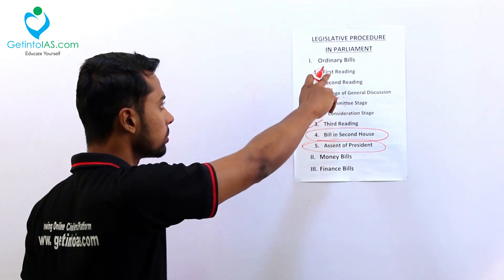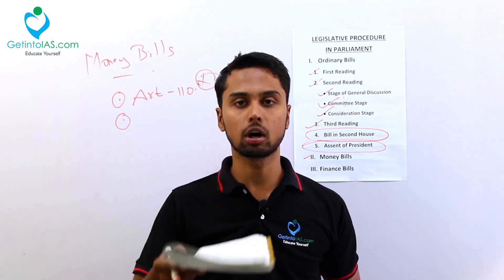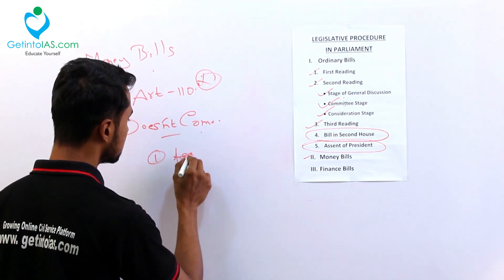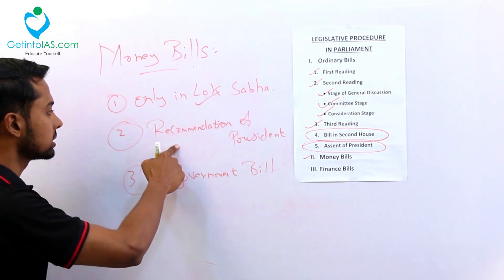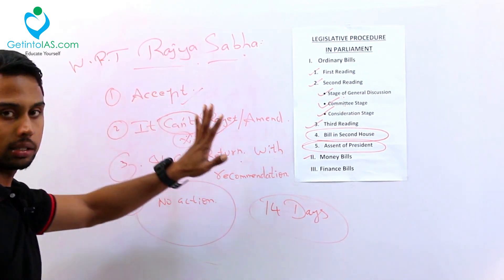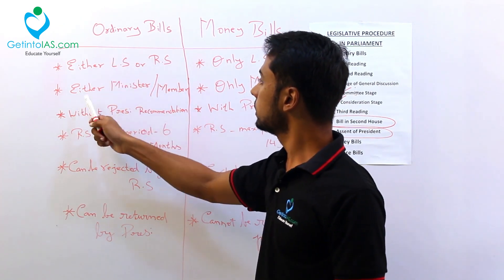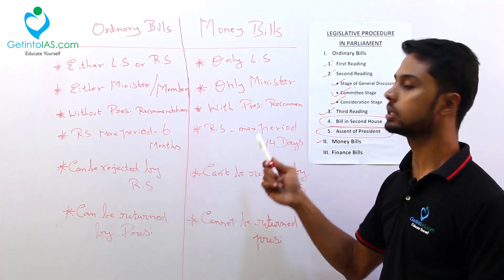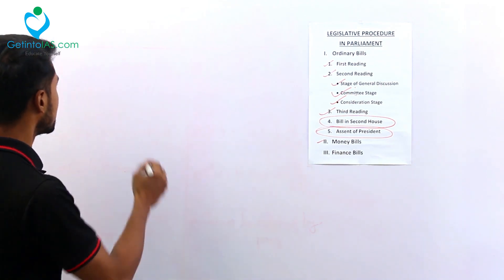Money Bills and Finance Bills | Indian Polity | In English | UPSC | GetintoIAS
Related Polity Books for Prelims
Indian Polity by M Laxmikanth
Indian Constitution at Work NCERT Textbook